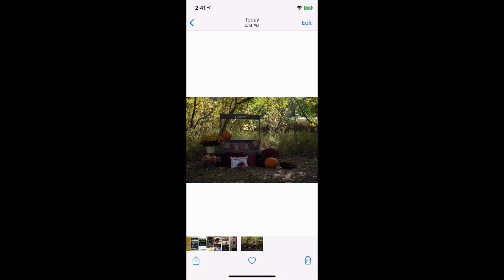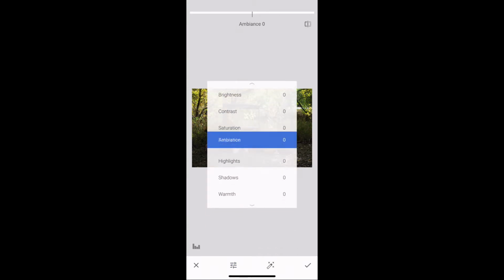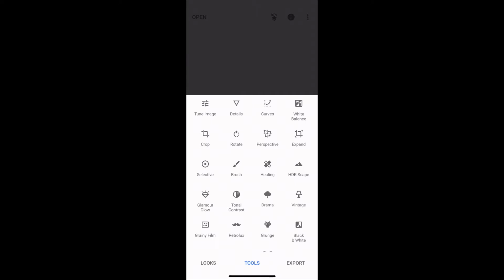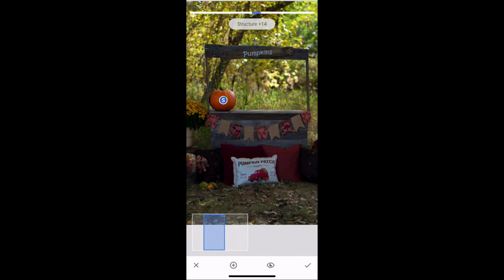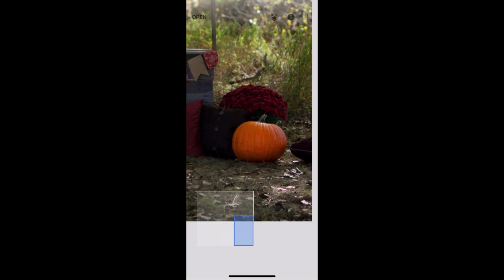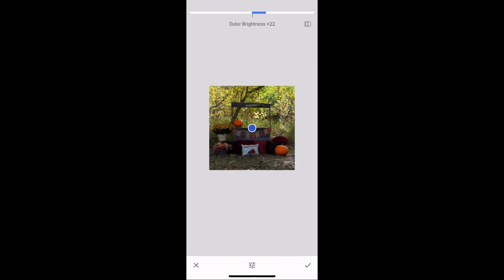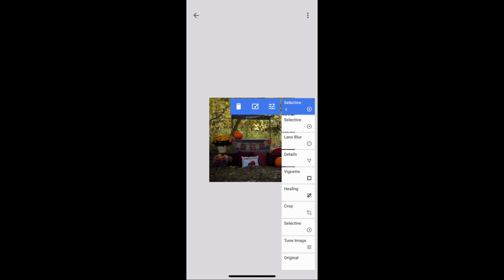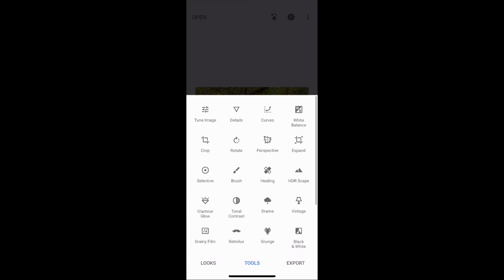Snapseed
Basic Snapseed overview.